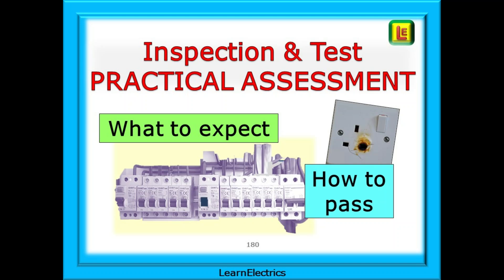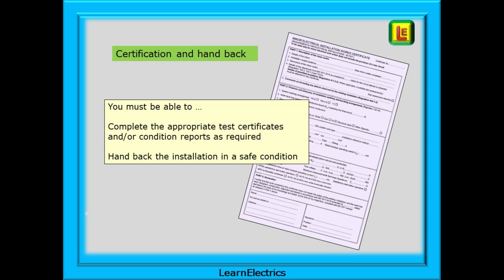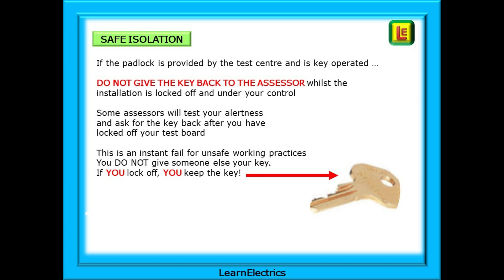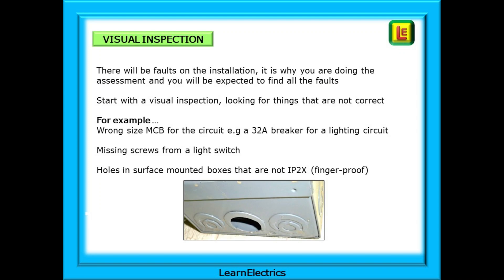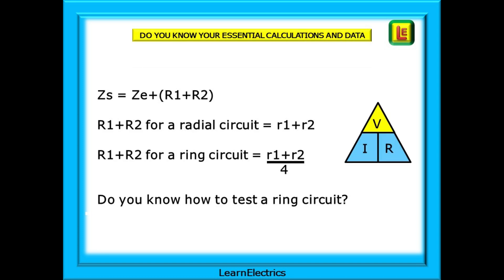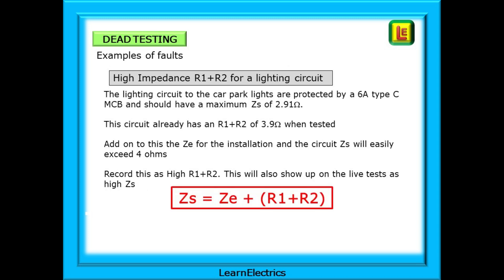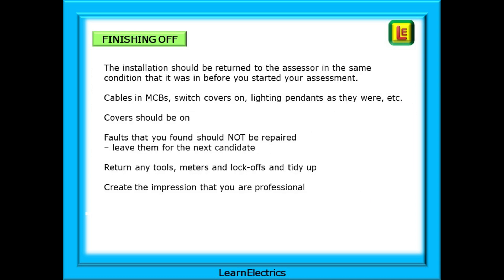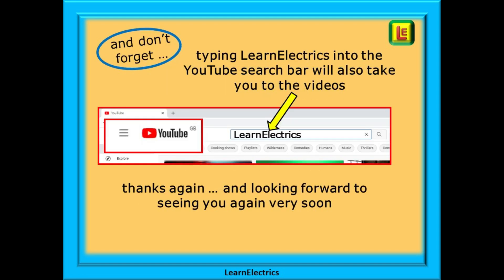INSPECTION & TEST PRACTICAL ASSESSMENT – WHAT TO EXPECT IN AN I&T ASSESSMENT – HOW TO BE SUCCESSFUL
In this LearnElectrics video we will look at what you will be expected to do when undertaking an Electrical Inspection and Test practical assessment and what you can do to prepare yourself for it, and improve your prospects of passing the assessment.

The Inspection and Test Assessment is used to gauge your skills, understanding and ability to conduct a thorough inspection and test of a variety of electrical installations in a competent and professional manner. The inspection and test assessments are at the upper level of the learning spectrum and successful candidates will know that they have developed a high degree of skill and aptitude.

We have read many comments on social media about electrical assessments and students asking for some sort of guidance. Comments have included things like …

I’ve got my Inspection and Test practical assessment next month.
What happens in the assessment, and what should I expect?
Or …
I’ve just failed my practical assessment, what can I do to improve my chances next time?

So in this video we will offer guidance and advice.
We will tell you what is expected of you in the assessment, and we will give examples of the types of faults and the inspecting and testing that will be asked of you.
We will also offer guidance on how you can improve your skills before the assessment day.